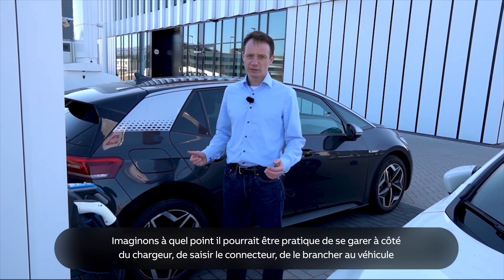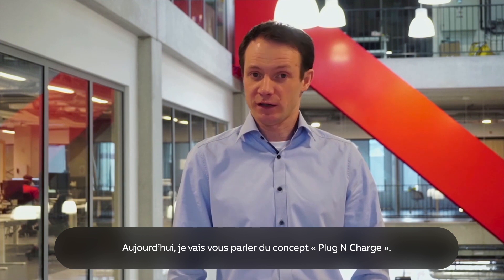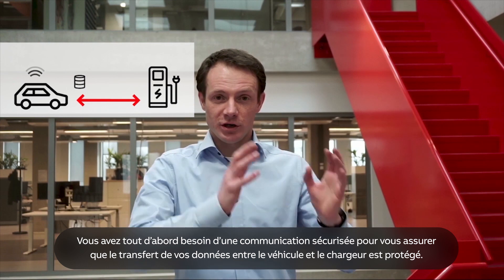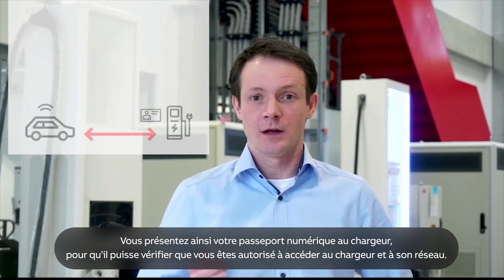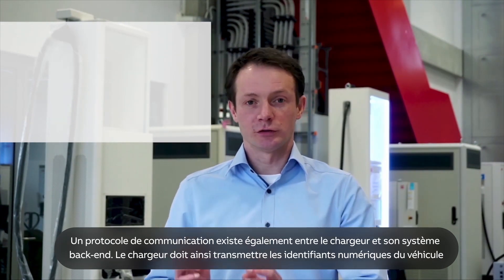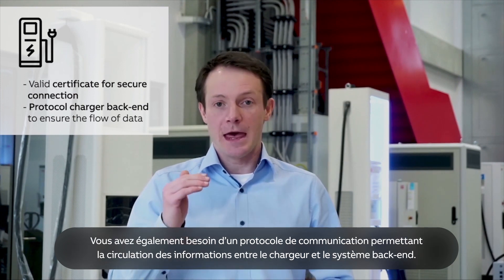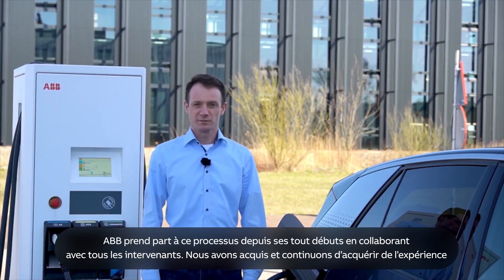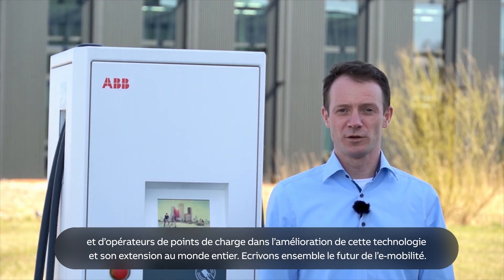"Plug N Charge", un moyen rapide et facile à utiliser pour recharger son véhicule électrique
La technologie "Plug N Charge" mise en œuvre par ABB rend la recharge des véhicules électriques (VE) et le paiement à la borne plus simples et plus pratiques.

Il n'est plus nécessaire d'utiliser sa carte ou d'autres méthodes de paiement au moment de l'utilisation.

La technologie de charge est simple - il suffit de brancher son véhicule et de repartir lorsque la charge est terminée.